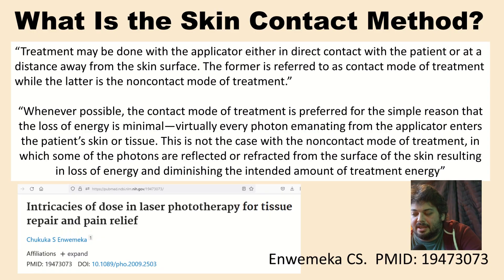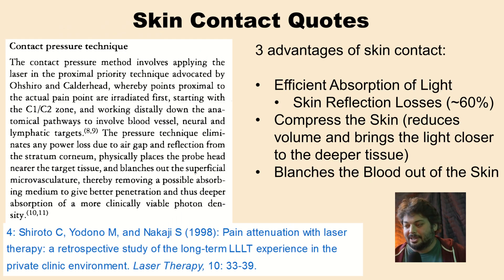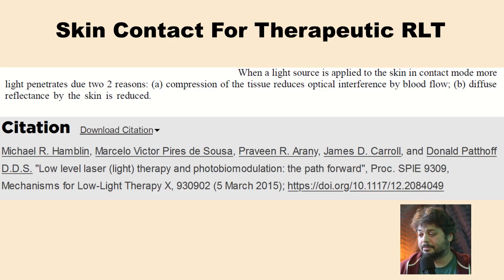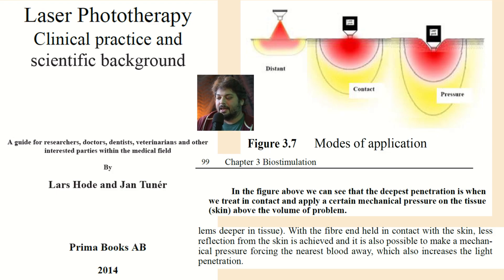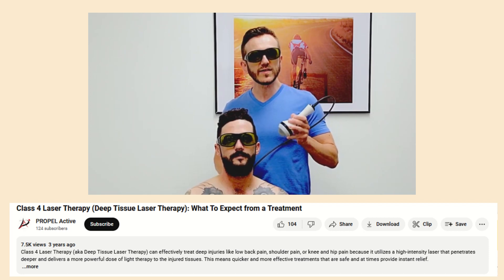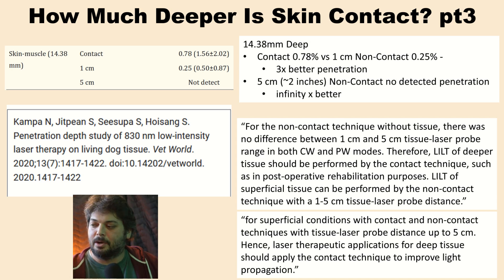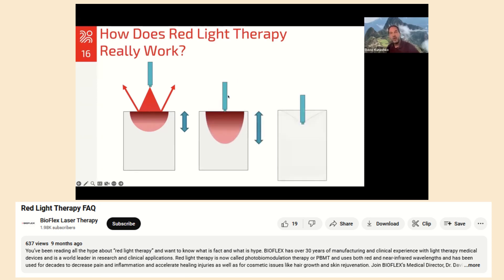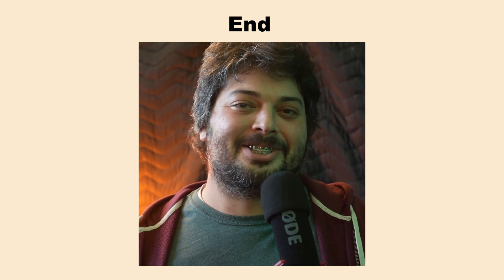Skin Contact Method for Clinical Grade Red Light Therapy